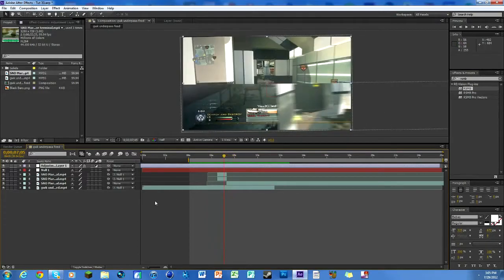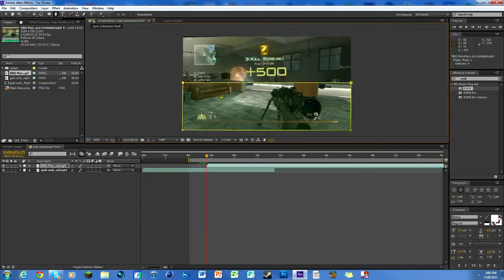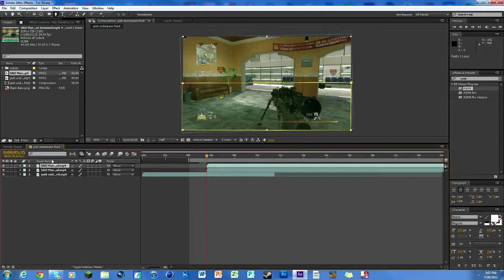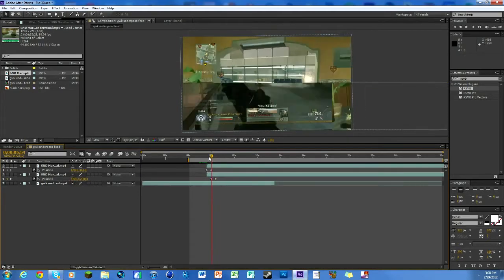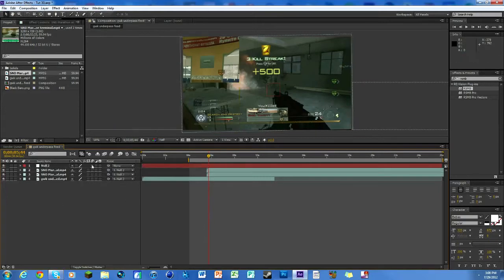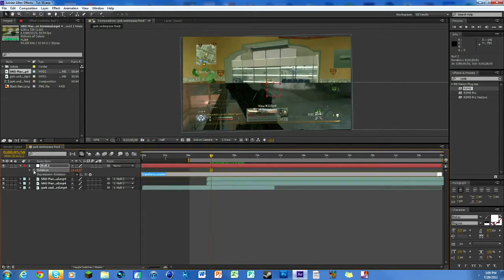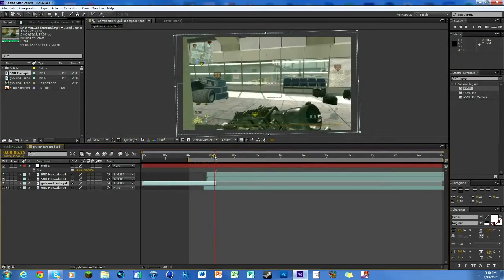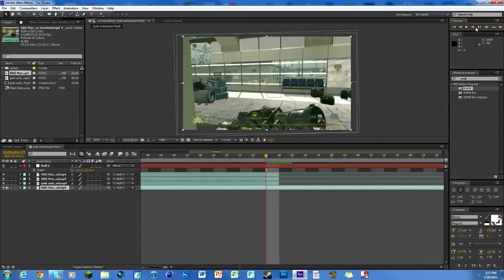Dual Screen Slide Transition TUT - by Fritz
In this episode you will learn:

-How to be a beast editor
-How to dual Screen Slide Transition effect on Adobe After Effects SC6
-How to make an over edit

Hope you guys enjoyed :D

 - Links and shizz -